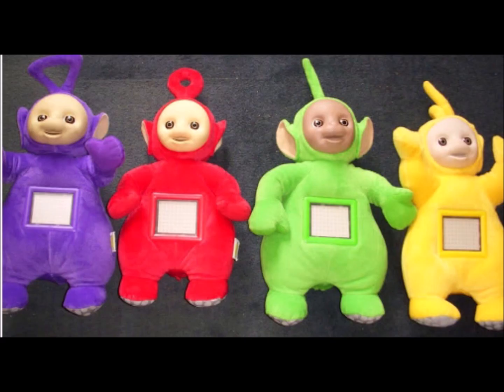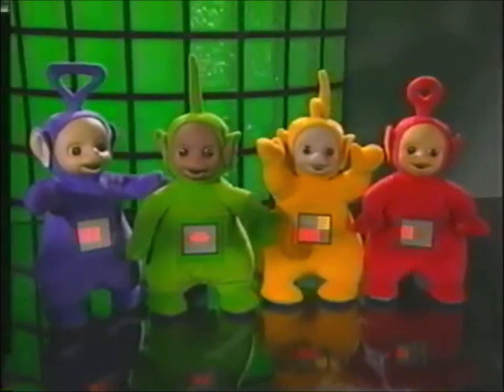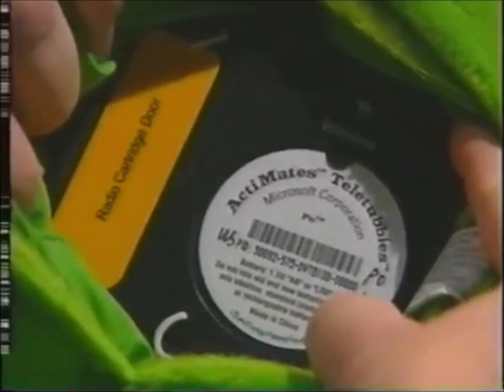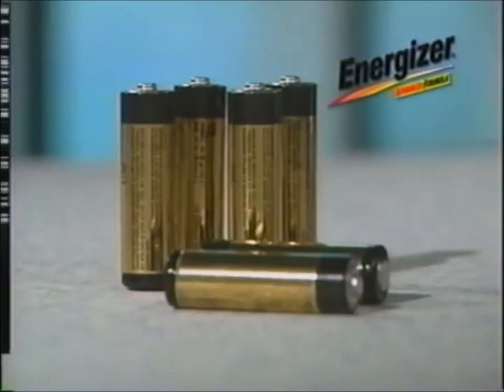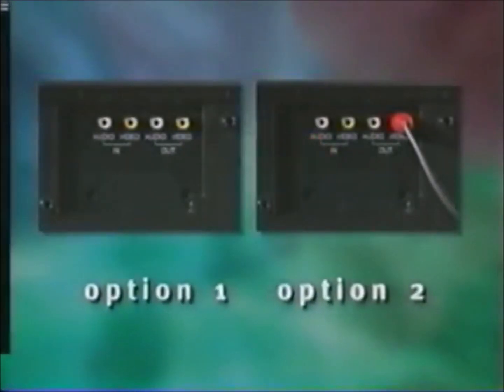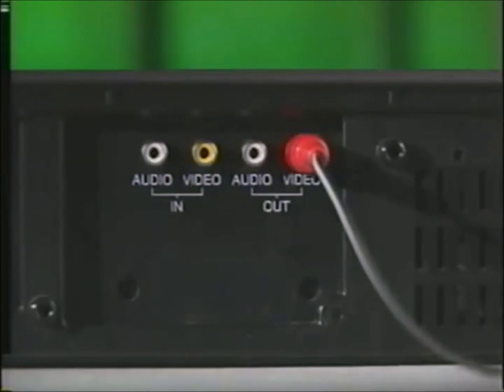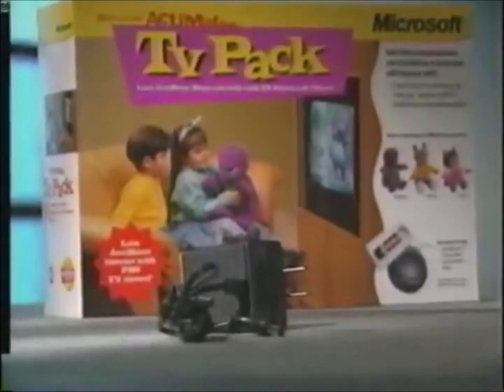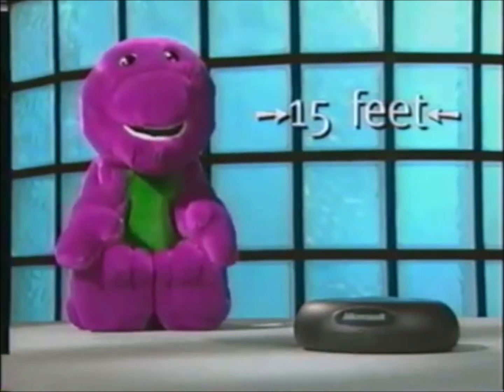Microsoft ActiMates Showcase Submission Tutorial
At the Microsoft ActiMates Showcase, we are counting on you to help us upload more great content! Here is a little tutorial on how to do just that! for more information.